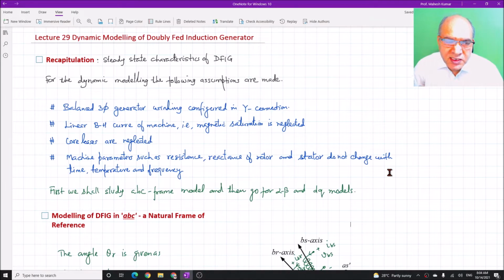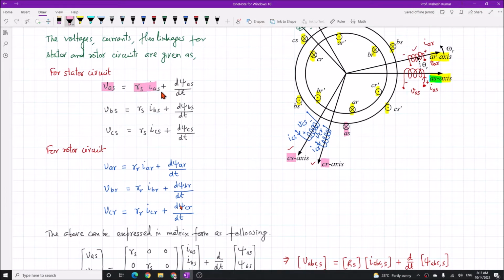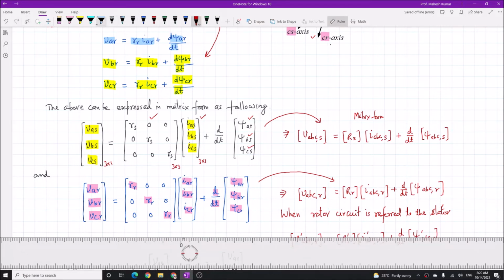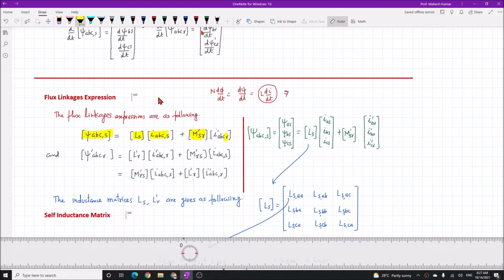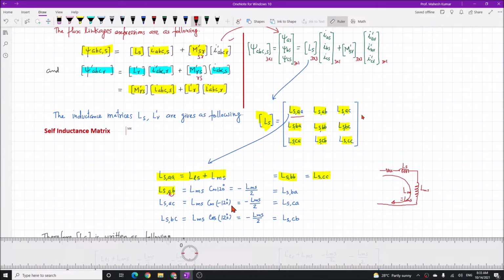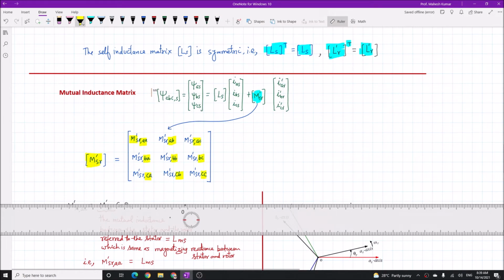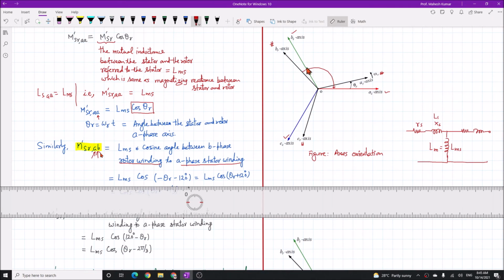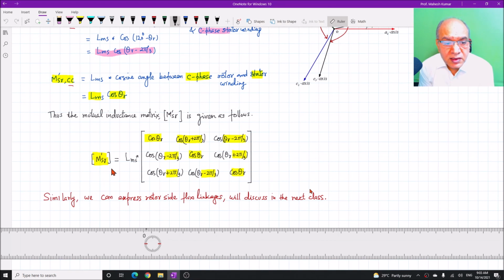Lecture 29 | Distributed Generation & Microgrids | EE Dept. IIT Madras Chennai INDIA